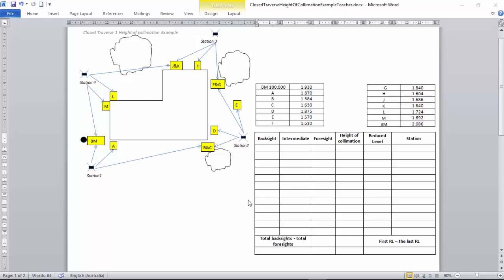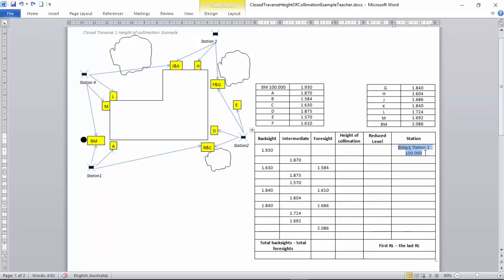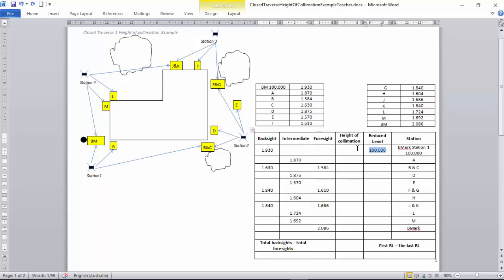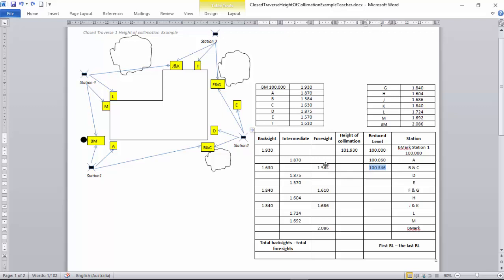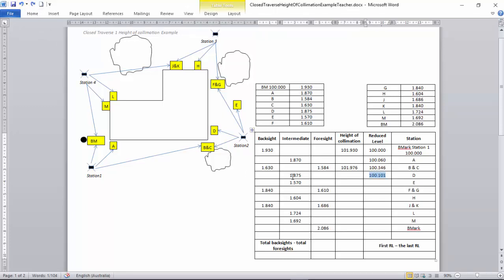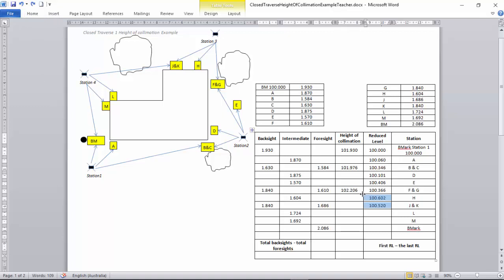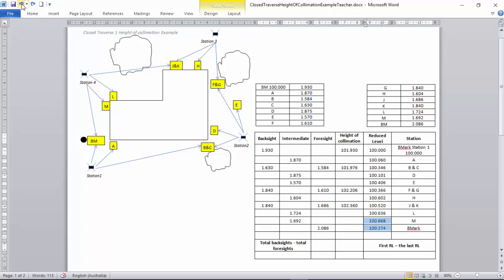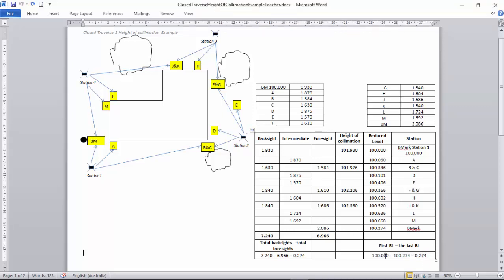Closed traverse - Height of collimation